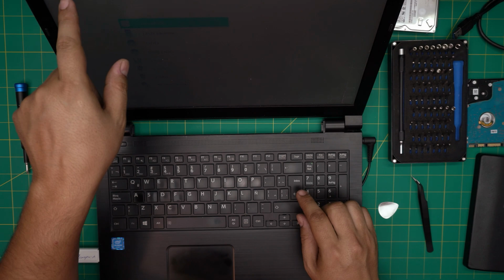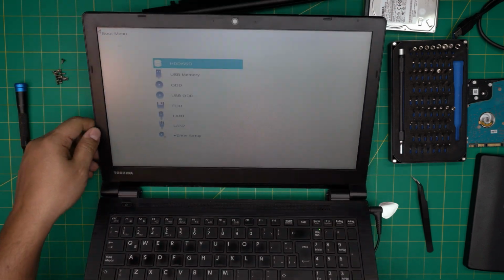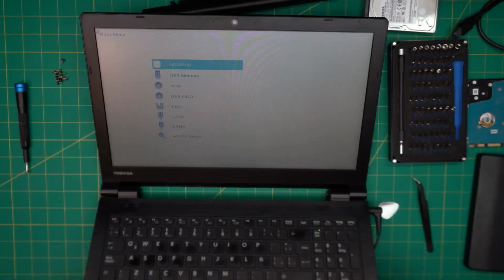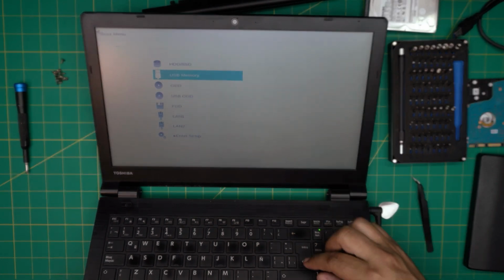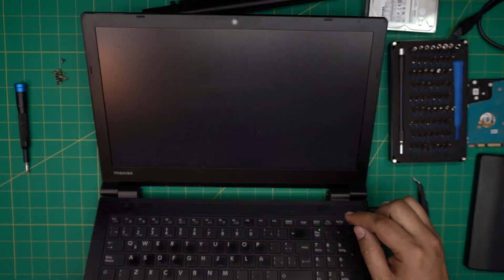How to Upgrade Storage (SSD/HDD) for Toshiba Tecra C50 C Ps571u - Step-by-Step Guide✅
In this video i will show you how to upgrade to SSD for Toshiba Tecra C50 C  Ps571u💻 laptop STEP By STEP.
🔵 TOP SSD SATA
🔵 2nd best SSD SATA

› Bitcoin: 1Gc6ekScTjvcnSHoFGvu7nbBo3cyYzfsAL
› Ether (ETH): 0x9dd9F855DAE0586980Ef7786E53e4E275BdC6985
› Litecoin (LTC): LTFQ14vaan4Fc3QqW3cn4NnWV7cvgrXWhk
› Bitcoin cash (BCH): qp4mecuy2q2rqvctdpuv5m0m05y6r8g64c3a48gf78
› TrueUSD (TUSD): 0x9dd9F855DAE0586980Ef7786E53e4E275BdC6985
› XRP (ripple) : rNBVHSfb3iZXYaWm491zVBzYfaxnNnAoCs
› Doge coin: DGspV9CkUqYJUb4ygNVz4aekmgmq5i12Pe